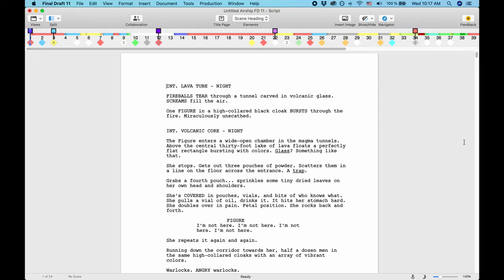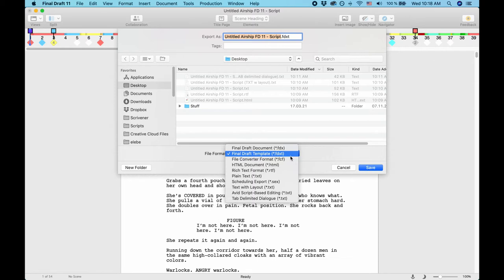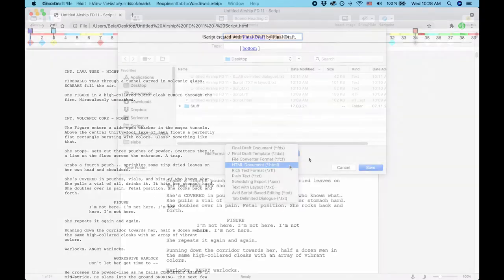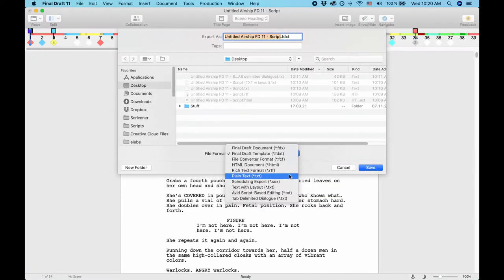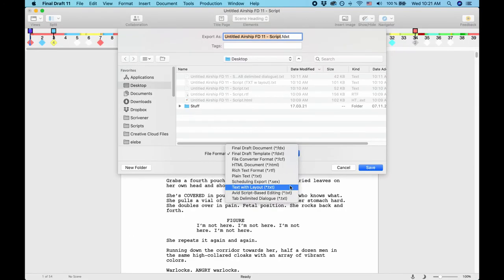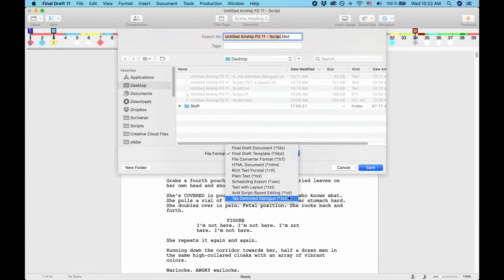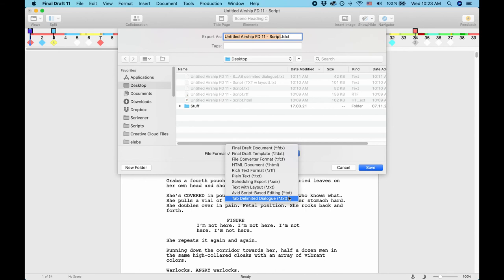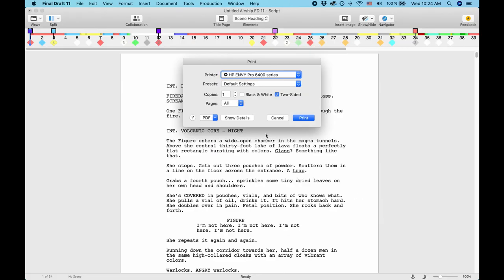Exporting Your Script With Final Draft 11